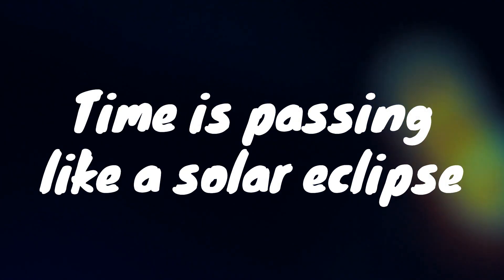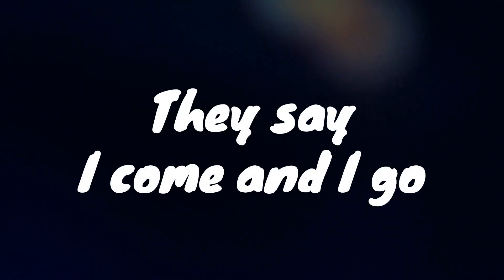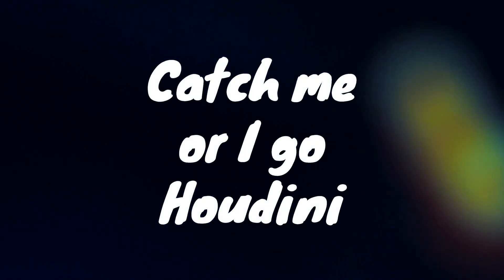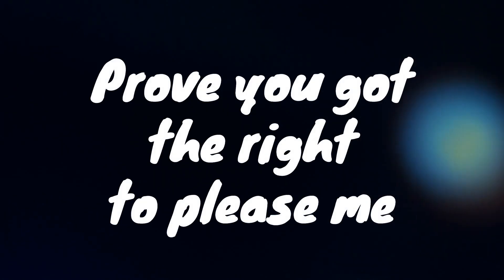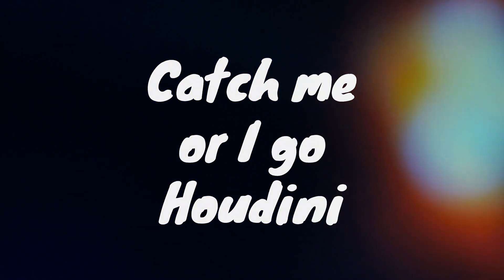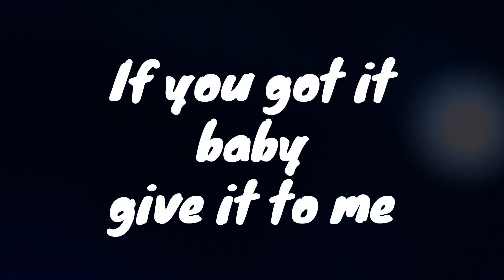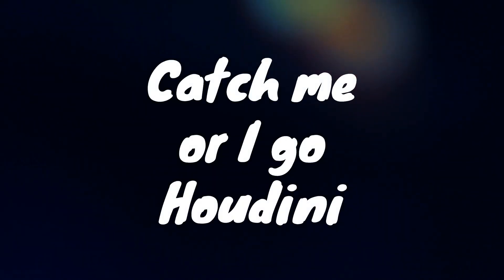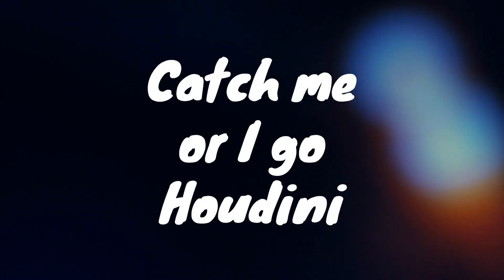Dua Lipa - Houdini (Dimepiece Flip) (Lyric Video)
I come and I go, tell me all the ways you need me
I'm not here for long, catch me or I go Houdini
I come and I go, prove you got the right to please me
Everybody knows, catch me or I go Houdini
Time is passin' like a solar eclipse
See you watchin' and you blow me a kiss
It's your moment, baby, don't let it slip
Come in closer, are you readin' my lips?
They say I come and I go, tell me all the ways you need me
If you're good enough, you'll find a way
Maybe you could 'cause a girl to change (her ways)
Do you think about it night and day?
Maybe you could be the one to make me stay
Everything you say is soundin' so sweet (ah-ah)
But do you practice everything that you preach? (Ah-ah)
I need something that'll make me believe (ah-ah)
If you got it, baby, give it to me
I come and I go (I come and I go), prove you got the right to please me
Everybody knows (I'm not here for long), catch me or I go Houdini
Oh
Ooh
I come and I go, tell me all the ways you need me (ooh)
Houdini
Catch me or I go Houdini